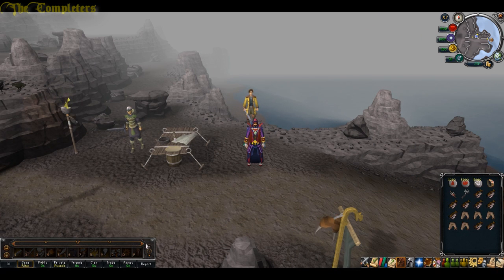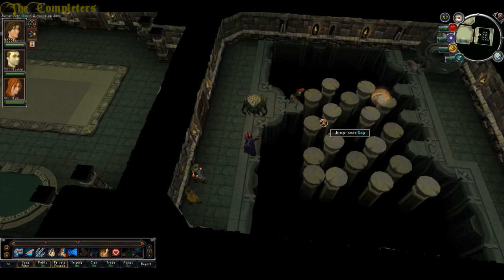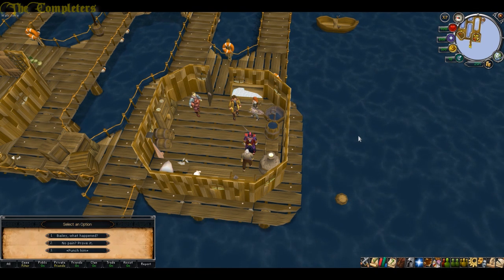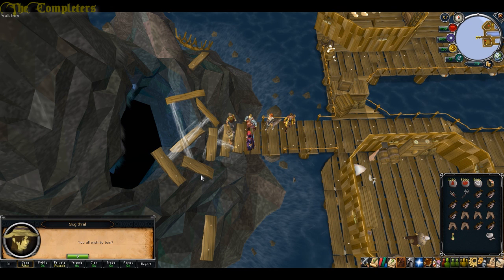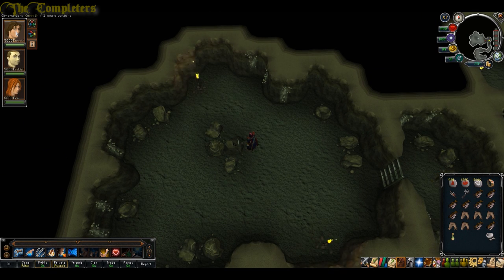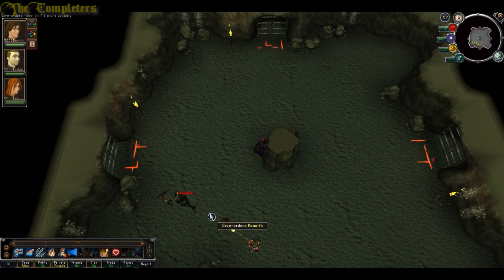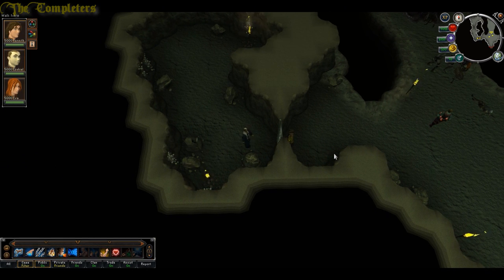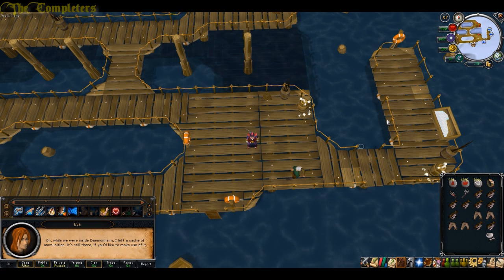RSQuests: Salt In The Wound Guide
A complete guide for the quest; Salt in the wound. As usual fully commentated start to finish, nothing sped up, and in lovely hd goodness.
eoc 2013